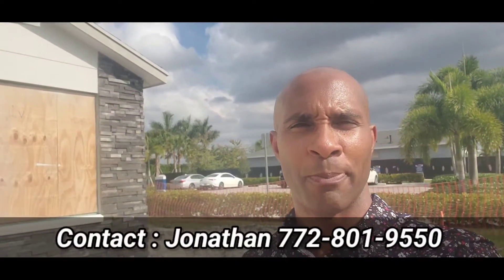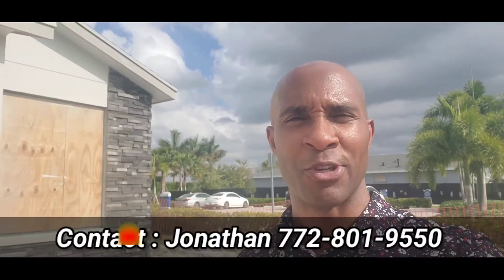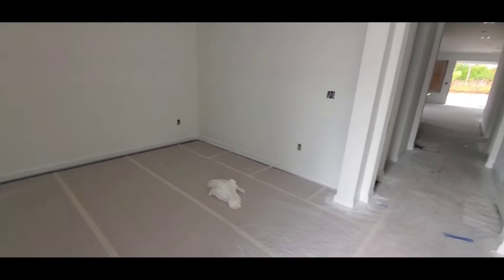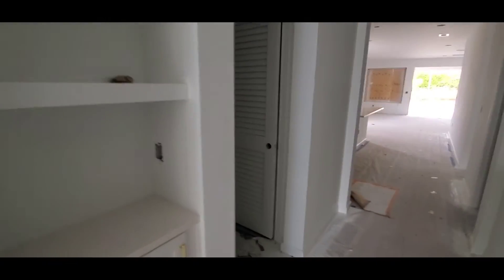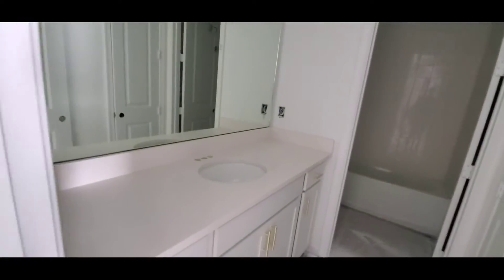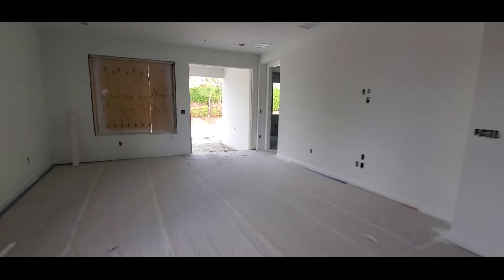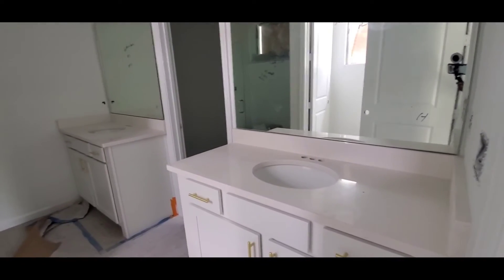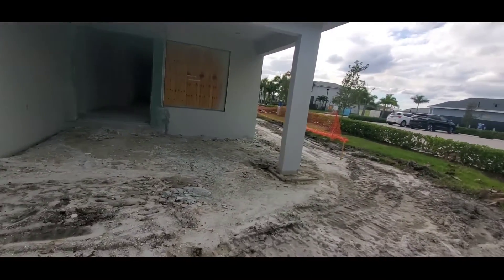TRADITION - EMERY UPDATE - NEW CONSTRUCTION - PORT SAINT LUCIE, FLORIDA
Port Saint Lucie Tradition New construction is selling out quickly. None quicker than Emery by Mattamy Homes. This is the top new construction ALL ages community in Tradition.  Roughly only about 40 home sites left. Prices start at $364,900 and monthly HOA is $377.  All homes come with 9'4 ceilings, 8 foot doors, Impact glass windows.

Jonathan BJ Hayes
Realtor
Greenergy Realty LLC